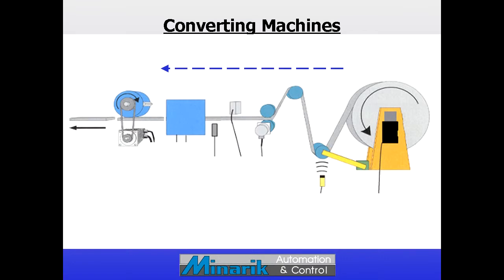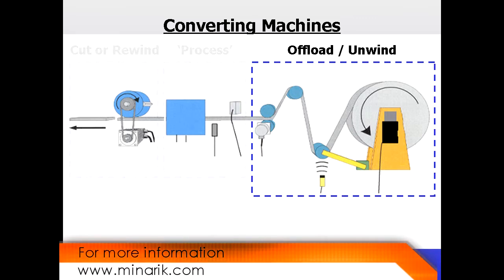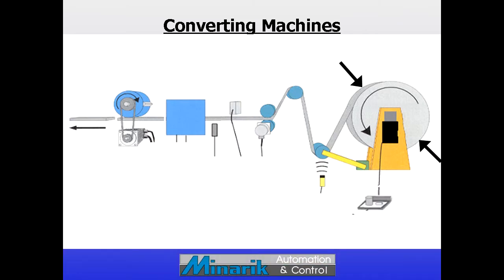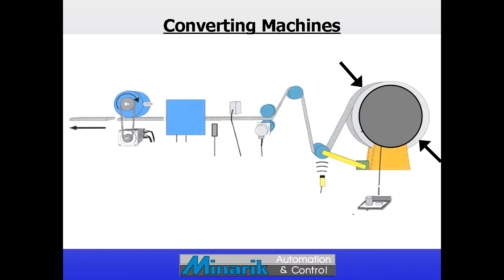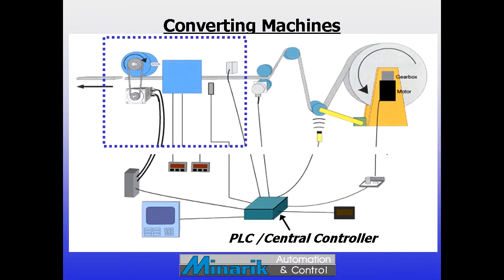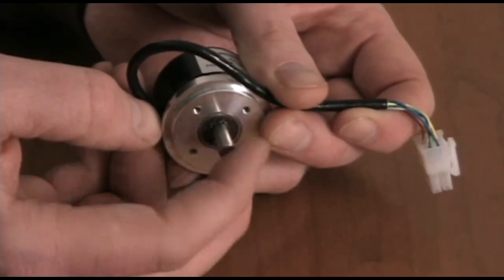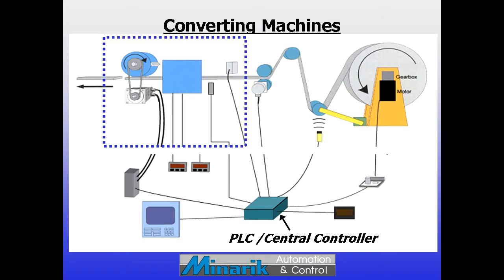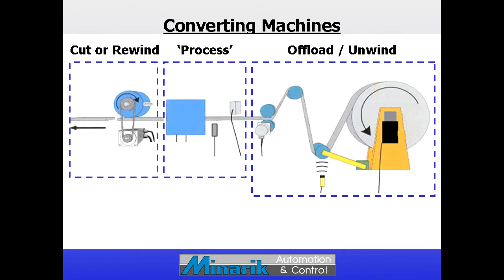Training in 60 Seconds - Systems (Part 2)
Episode 33: Systems (Part 2)